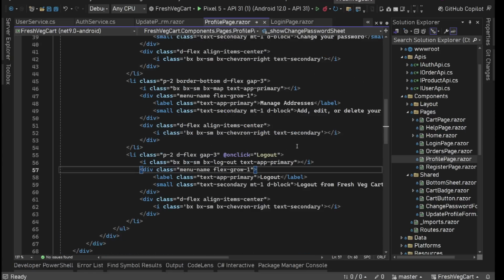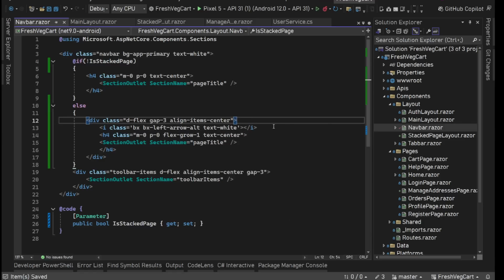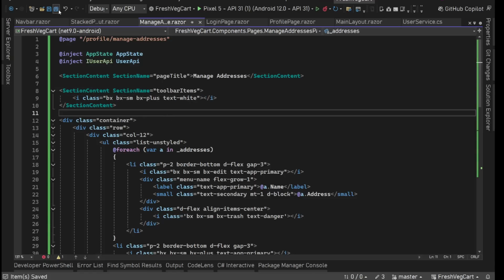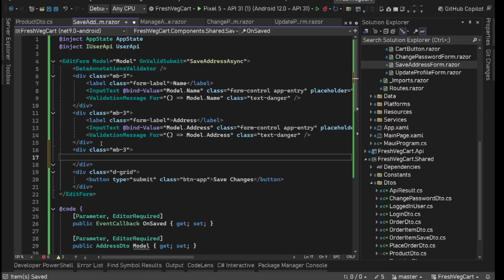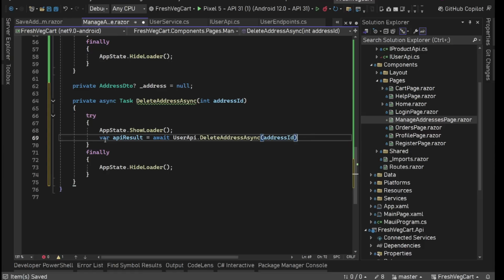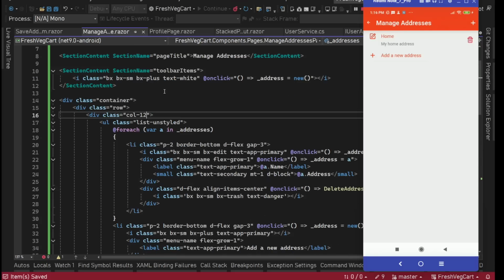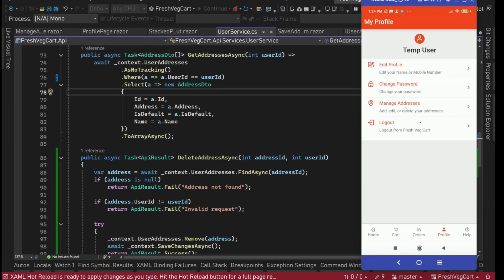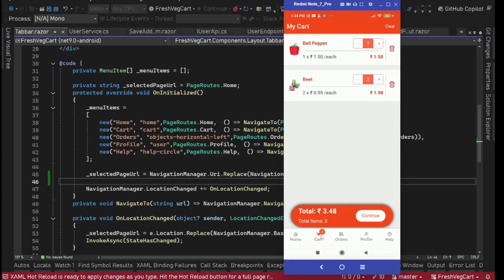# 21 of 27 - Build Fullstack .NET MAUI Blazor Hybrid Mobile App - Asp.Net Core Minimal Api - .NET 9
Part 21 of 27 - Creating Internal Stacked/Navigation Page Layout, Manage Addresses, Add, Edit, and Delete Address functionality